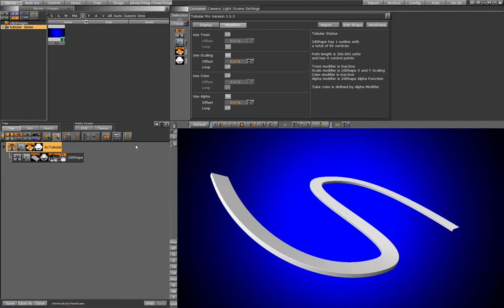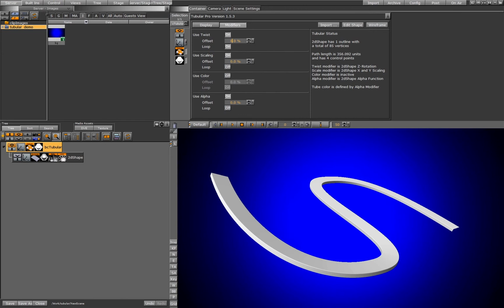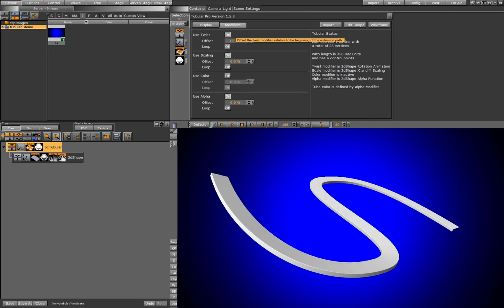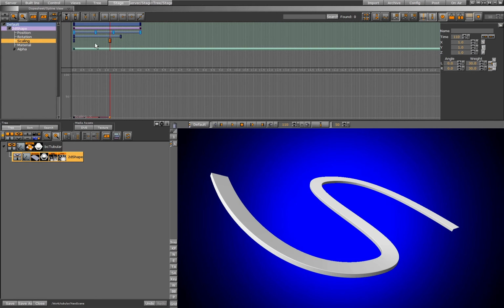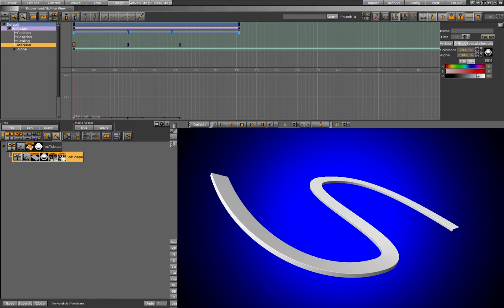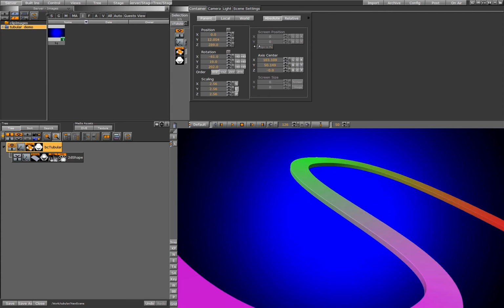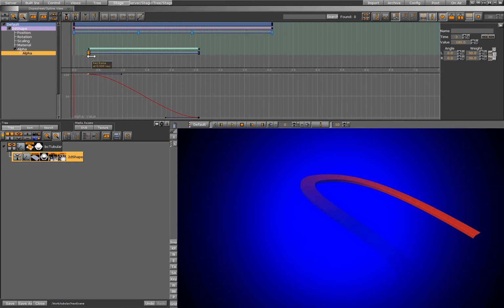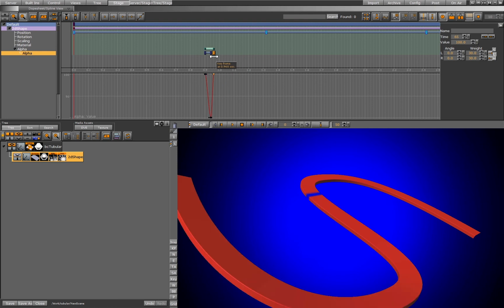ezTubular Tutorial 2 - Working with modifiers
In this tutorial you will learn how to use the Tubular3d modifiers to apply deformation and more to your geometry